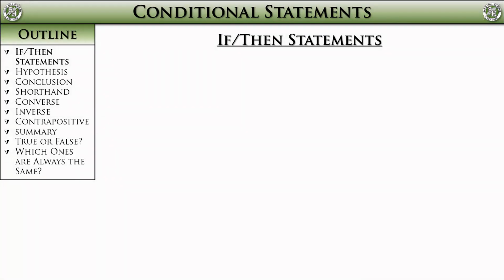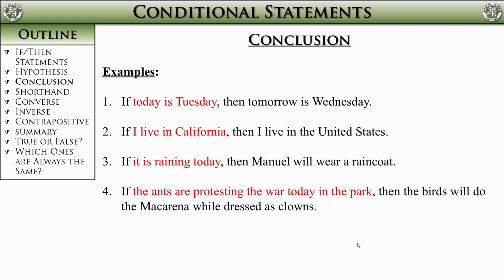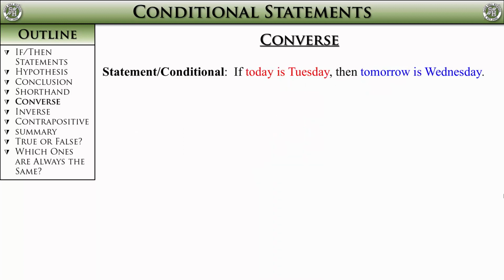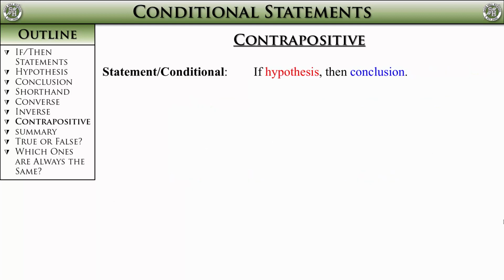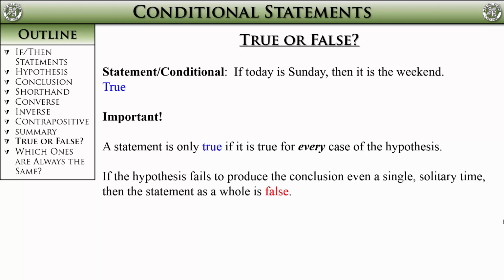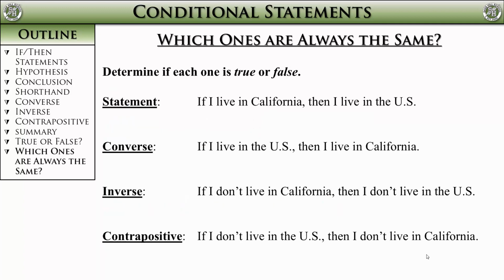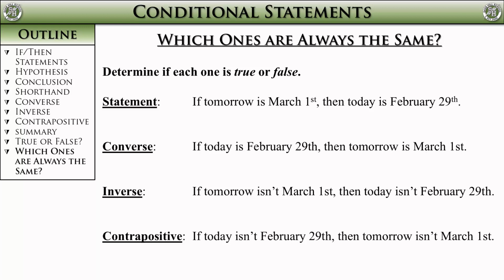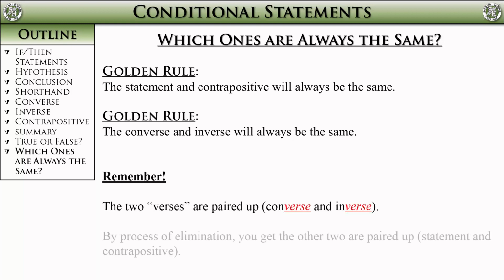Geometry, Section 2-2 -- Conditional Statements